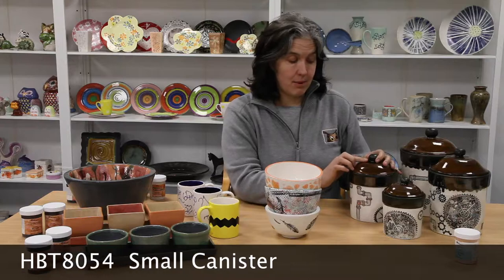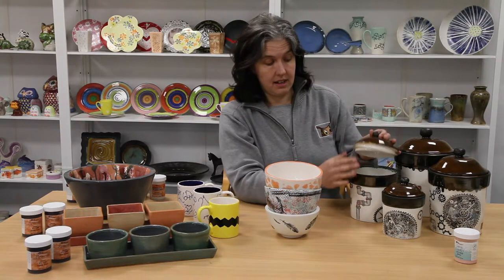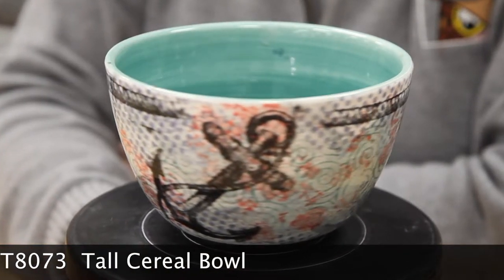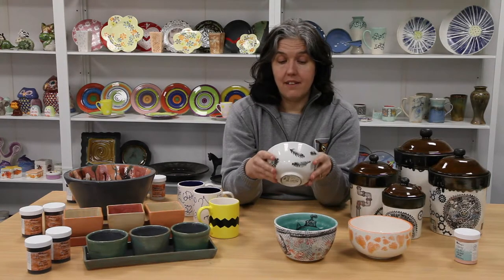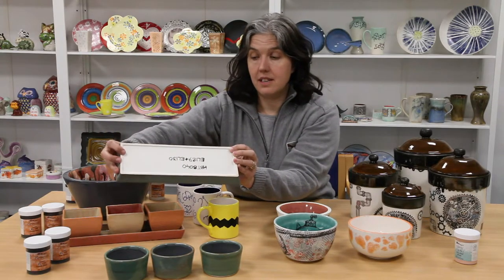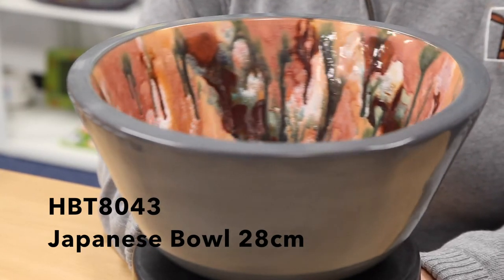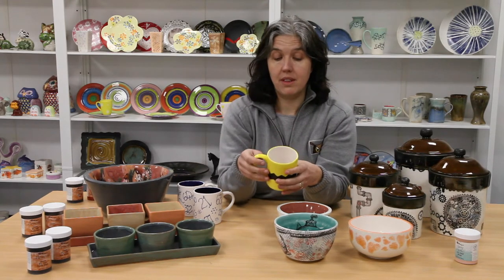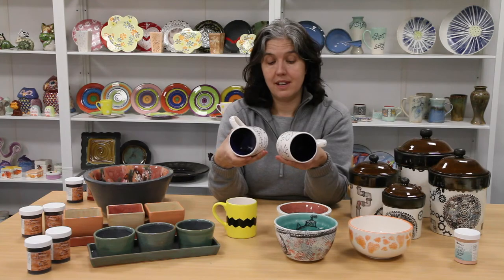Janes latest creations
A selection of Jane's recent work on some of our super bisque shape, using Mayco and Colorobbia glazes